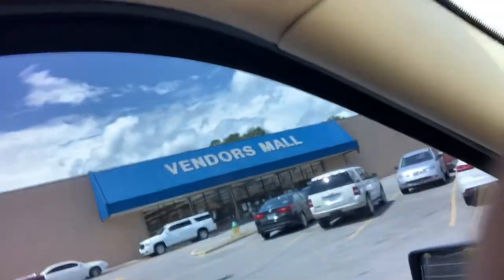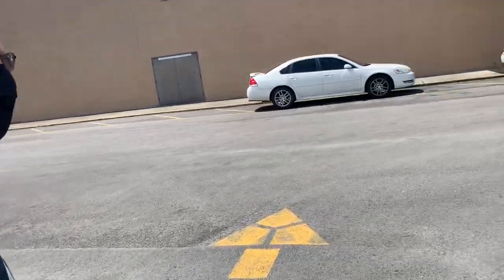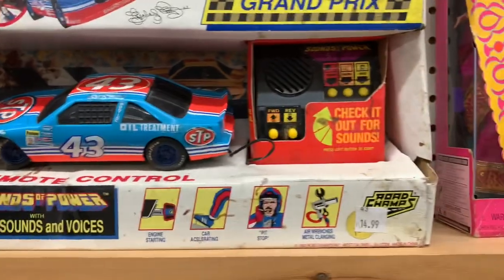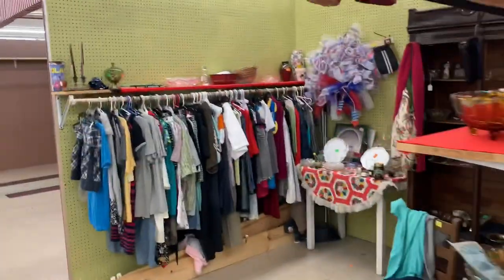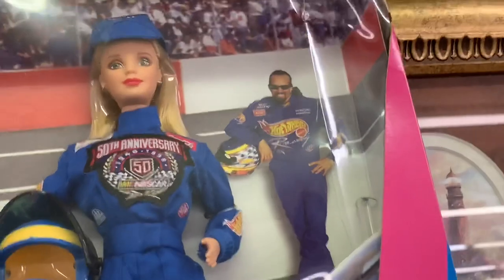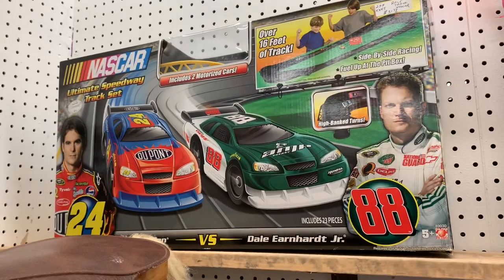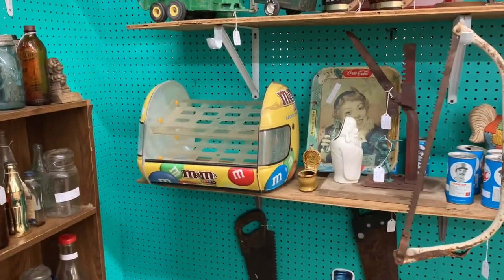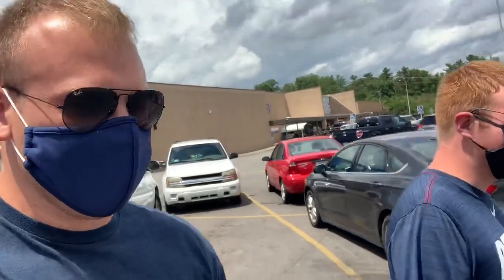ABSOLUTELY OVERFLOWING WITH DIECAST... Diecast Hunting: Episode 1 | Venders Mall